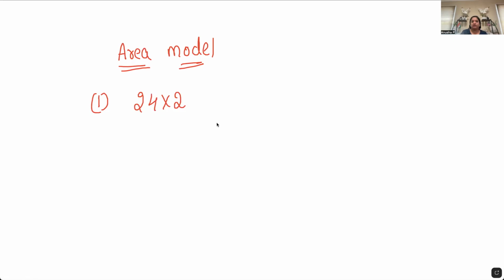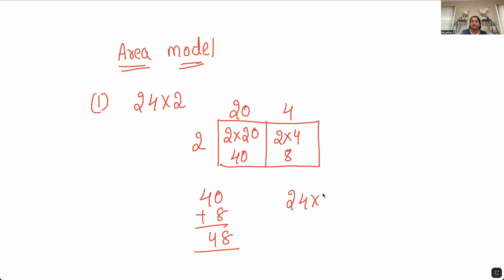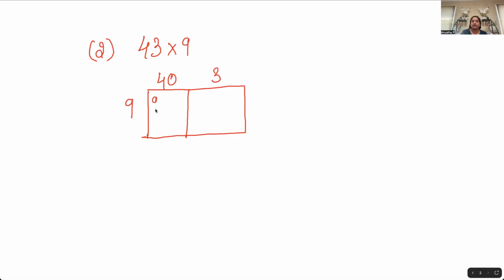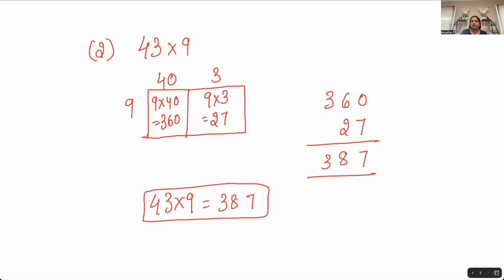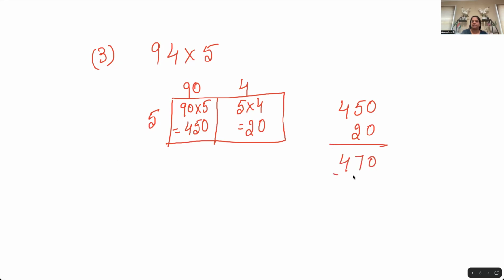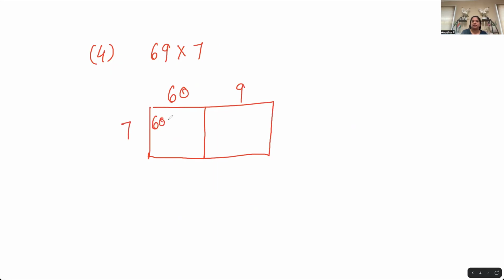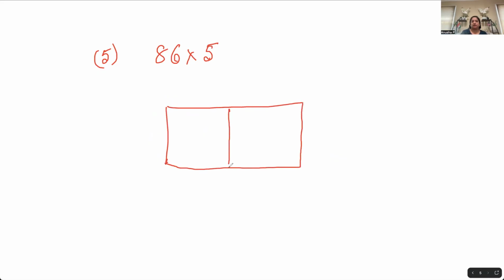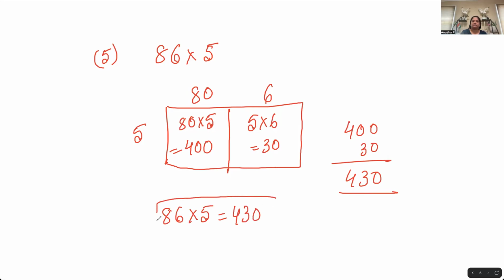Multiply 1-Digit by 2-Digit Numbers | Area Model (Step-by-Step)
Learn how to multiply 1-digit by 2-digit numbers using the Area Model in this clear and simple Grade 4 math lesson!

In this video from Seshu Solutions, we break down multiplication step-by-step so students can understand why it works—not just memorize it.

📌 What you’ll learn:

How the area model works
Breaking numbers into tens and ones
Step-by-step multiplication strategy
Solving problems like 23 × 4 with confidence

✨ Build strong math foundations and gain confidence in multiplication!